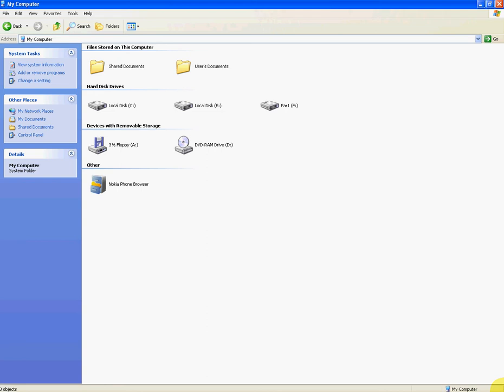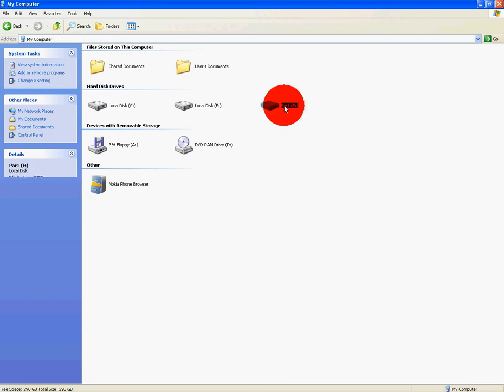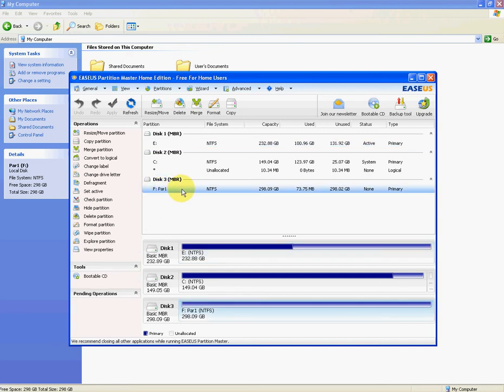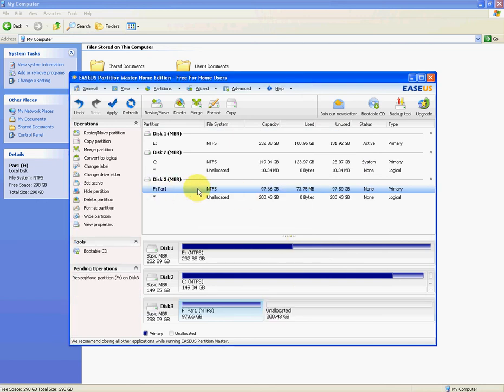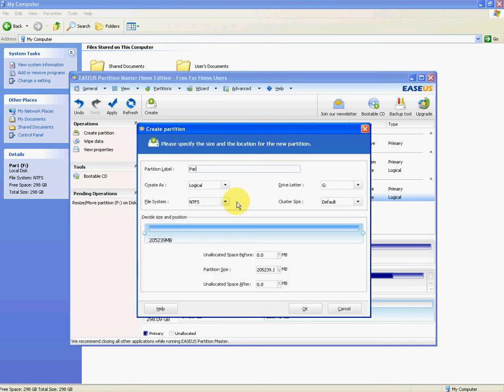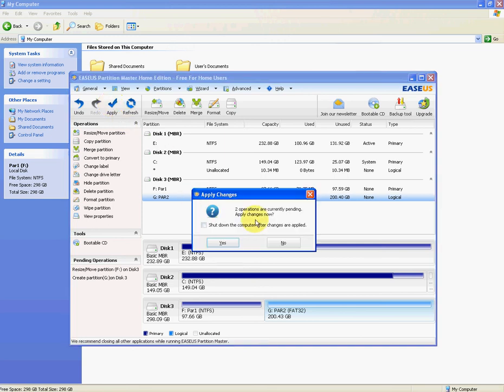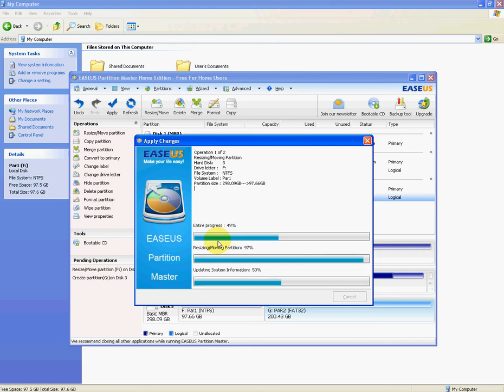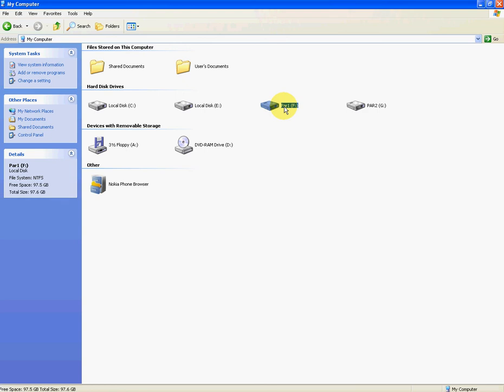How to Partition External Hard Drive in Windows using EASEUS Partition Master